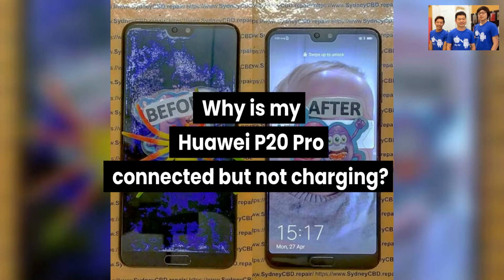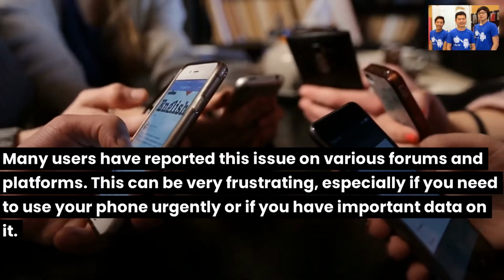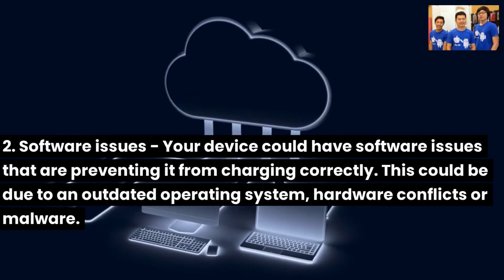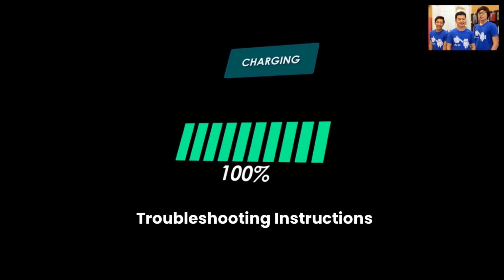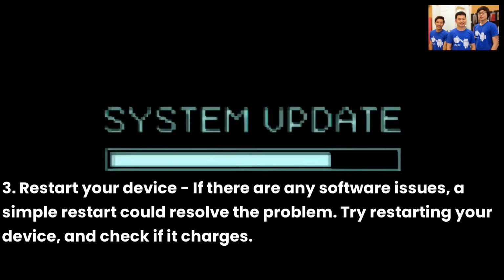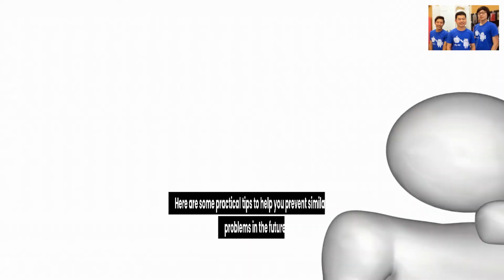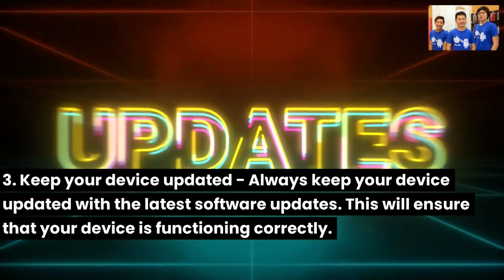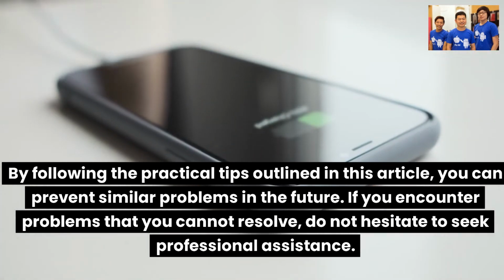Why is my Huawei P20 Pro connected but not charging - Huawei charging port replacement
Why is my Huawei P20 Pro connected but not charging?

The Huawei P20 Pro is one of the the popular device that is renowned for its outstanding features and advanced technology.

If you have a Huawei P20 Pro and you are facing the problem of your phone being connected but not charging, you are not alone.

Possible Reasons Why Your Huawei P20 Pro is Not Charging

There are several reasons why your Huawei P20 Pro may not be charging:

1. Faulty charger or cable - If there is an issue with the charger or USB cable, your device will not charge. It could be a broken cable or a faulty charging port.

2. Software issues - Your device could have software issues that are preventing it from charging correctly. This could be due to an outdated operating system, hardware conflicts or malware.

3. Overheating - If your device gets too hot, it may stop charging to prevent damage to its components.

4. Battery issues - The battery may be damaged or strained. This could happen due to old age or overuse.

Troubleshooting Instructions

1. Check cables and adapters - Start by checking the charger, cable, and adapter. Make sure they are not damaged, and that they are plugged in correctly.

2. Clean the charging port - If there is any dirt or debris in the charging port, it could prevent the device from charging correctly. Try cleaning the charging port with a soft-bristled brush.

3. Restart your device - If there are any software issues, a simple restart could resolve the problem. Try restarting your device, and check if it charges.

4. Factory reset - If the issue persists after restarting, try doing a factory reset. This will erase all data on your device, so make sure you have a backup before proceeding.

5. Contact a professional - If these steps do not work, contact a professional repair service or the manufacturer to seek assistance.

1. Use original chargers - Always use the original chargers that come with the device. Using third-party chargers and cables could damage the charging port and battery.

2. Avoid extreme temperatures - Do not expose your device to high or low temperatures, as this could damage the battery and prevent it from charging.

3. Keep your device updated - Always keep your device updated with the latest software updates. This will ensure that your device is functioning correctly.

4. Avoid overcharging - Overcharging your device can damage the battery. To prevent this, unplug the charger once your device is fully charged.

In conclusion, a Huawei P20 Pro may not charge due to several reasons such as faulty chargers or cables, software issues, overheating, or battery issues. Troubleshooting steps include checking cables and adapters, restarting the device, doing a factory reset, and contacting a professional.

Still have issues with your Huawei P20 Pro phone?